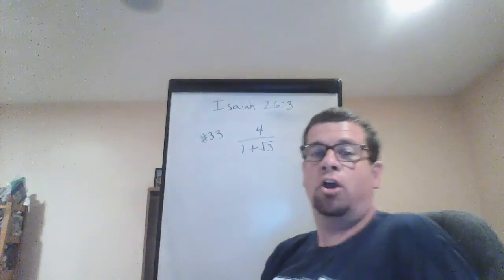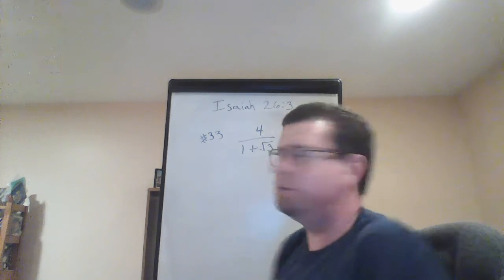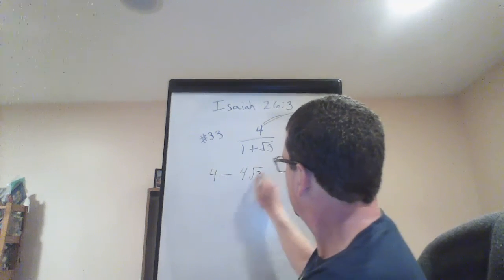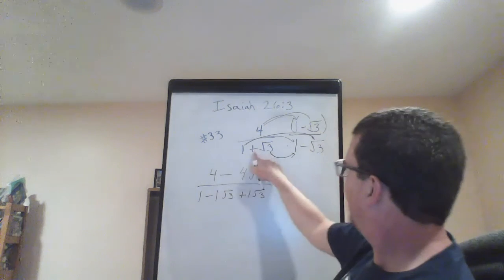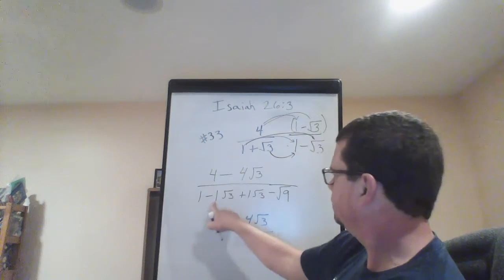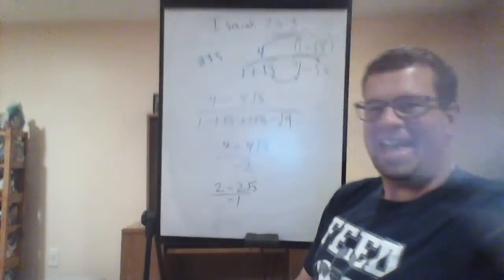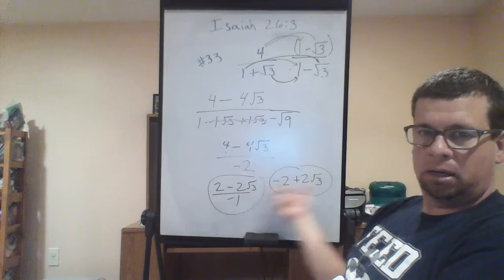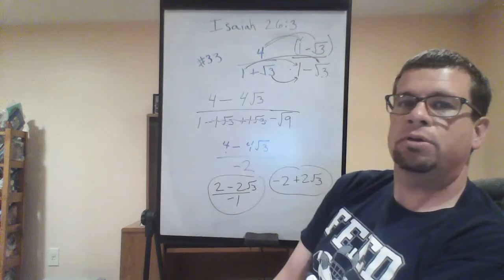#33 on 6.3 (page 378)